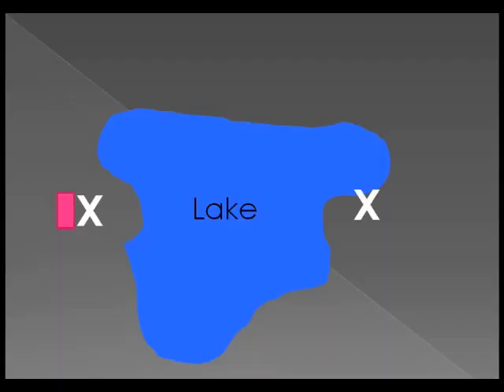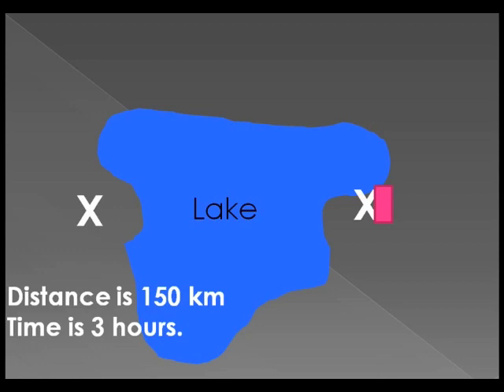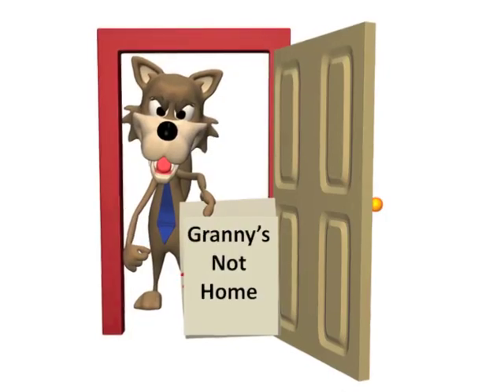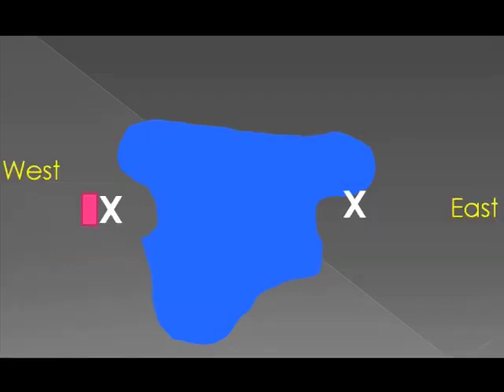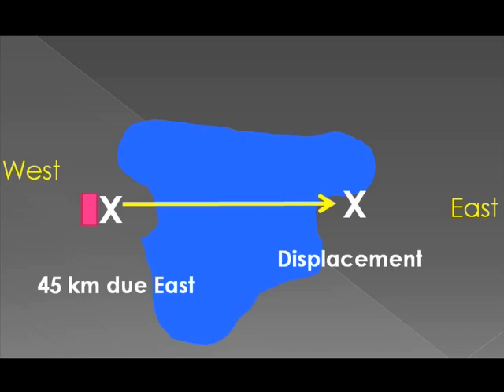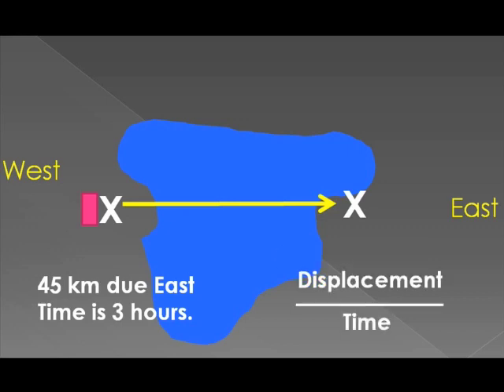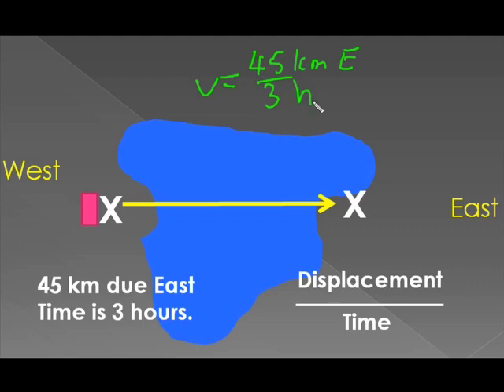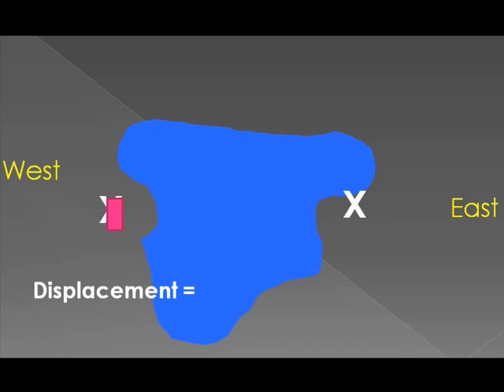Kinematics Introduction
This introduction to Kinematics explains the difference between speed and velocity, and how to calculate each.